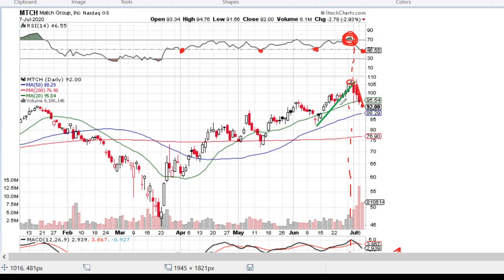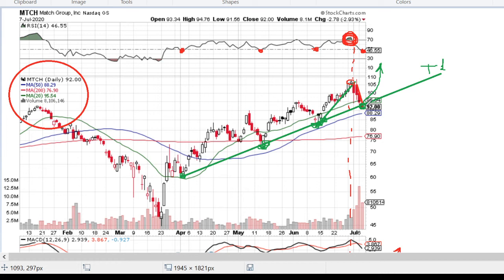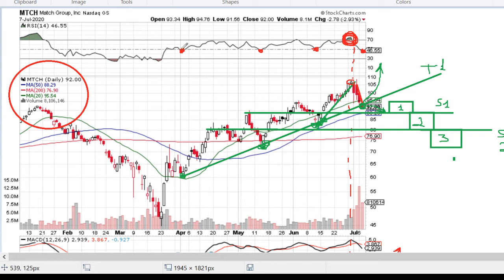Stocks to Buy: MTCH Match Group 2020 07 07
As the analysis is given in advance to a reversal (usually this takes place 2-5 weeks after), the date of the video does not indicate that it is old or outdated, but a moment when the stock did fall under our consideration. This way,  checking videos of 2-3 weeks old makes a perfect sense to hook a stock for an upcoming reversal.